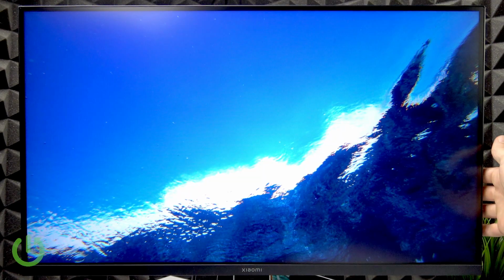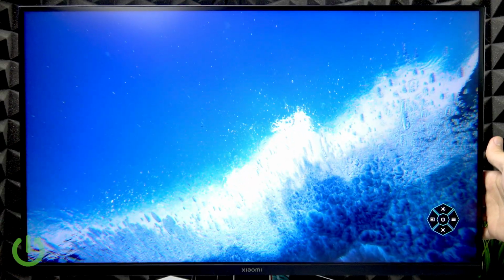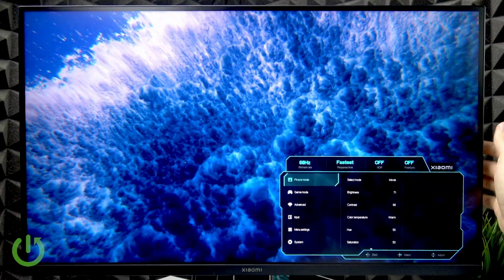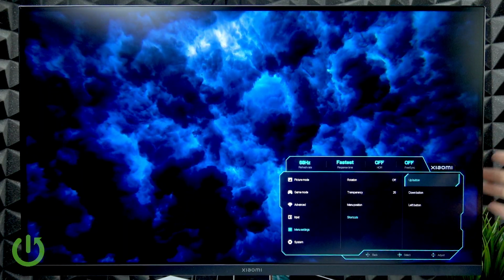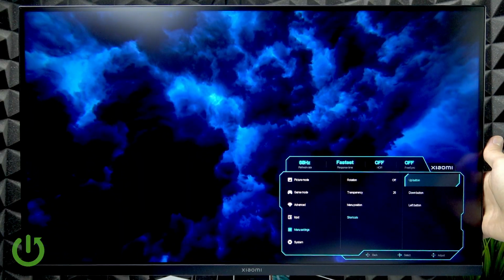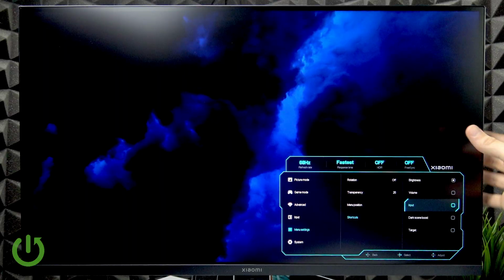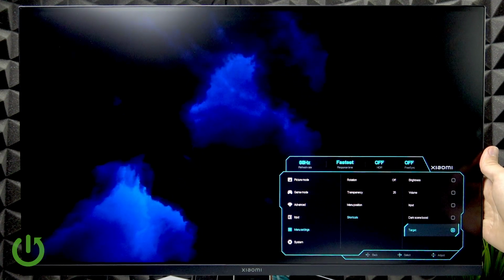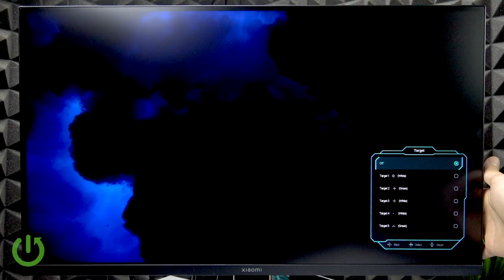XIAOMI G27Qi - How to Set Menu Shortcuts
In this short guide you will learn how to set menu shortcuts on the XIAOMI 2K Gaming Monitor G27Qi. I show how to open the settings using the rear joystick, navigate to Menu Settings → Shortcuts, and assign quick actions to the joystick directions (Up, Down, Left). You can map options like Inputs, Dark symbols, Target or Volume so you can toggle them instantly while gaming. The video also demonstrates how to test and disable a shortcut after assigning it.

How to set menu shortcuts on XIAOMI 2K Gaming Monitor G27Qi?
How to assign joystick buttons on XIAOMI G27Qi?
How to enable or disable the Target shortcut on XIAOMI G27Qi?

0:00 Intro - what we'll do
0:06 Open the settings menu with the rear joystick
0:16 Press and position joystick to open the main menu
0:30 Navigate: Menu Settings → Shortcuts
0:51 Select which joystick direction to remap (Up/Down/Left)
1:03 Example: assign Target to the Up button
1:22 How to use the assigned shortcut and turn it off
1:34 Outro and subscribe